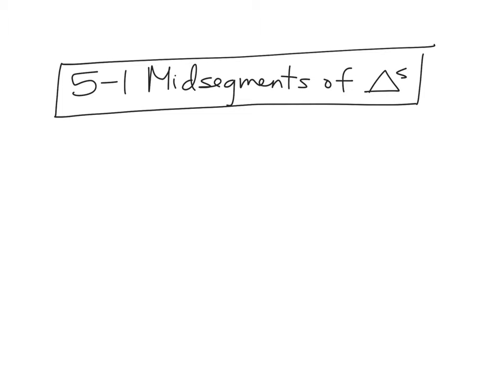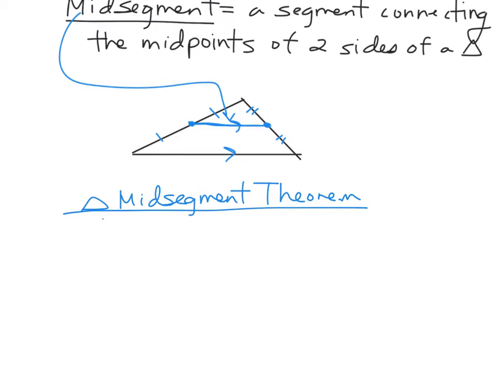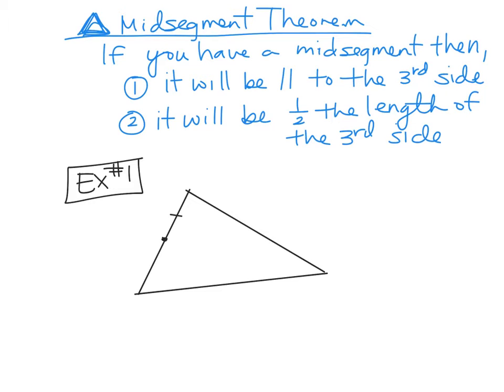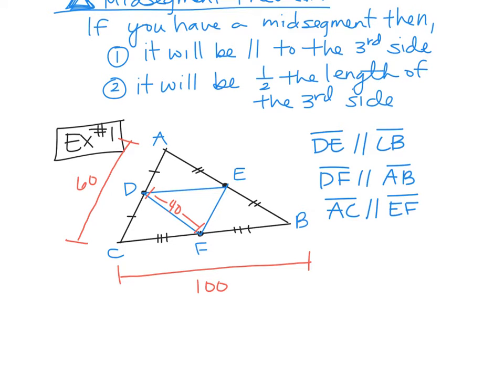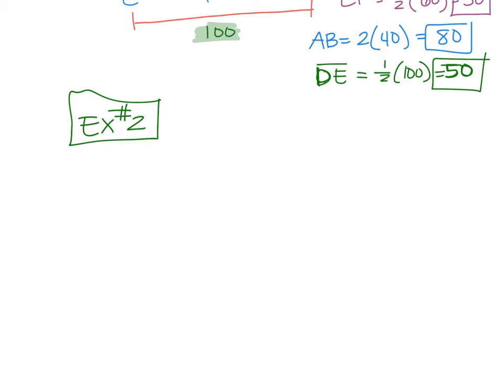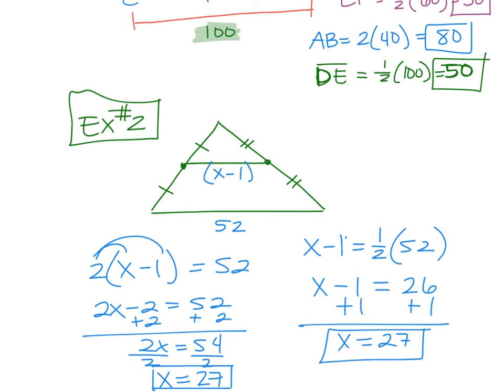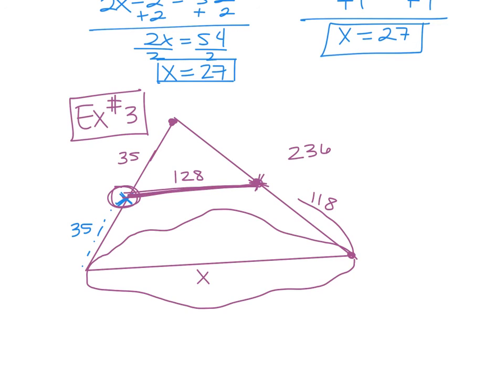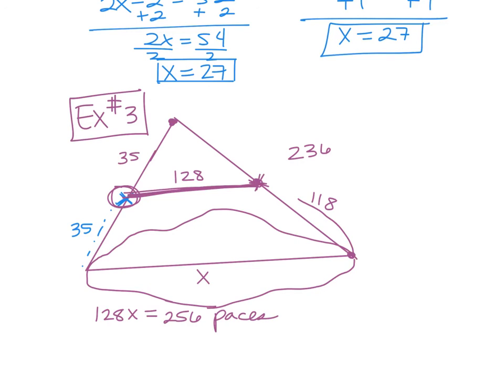Geom 5.1 midsegments of triangles